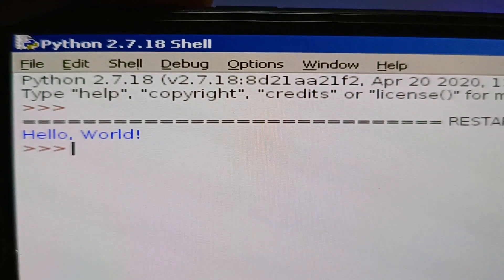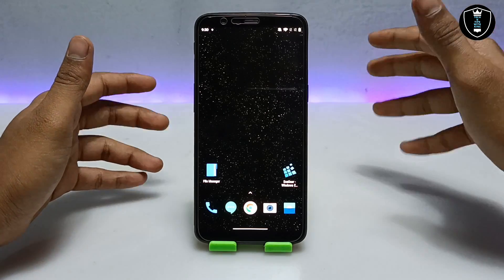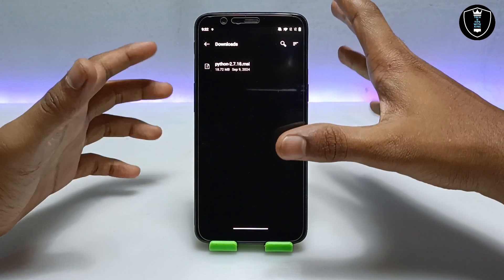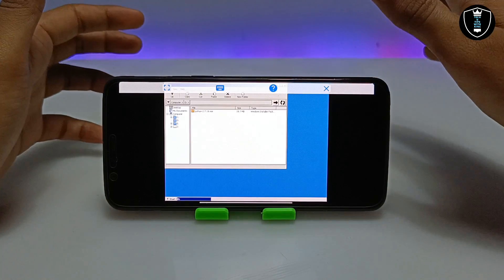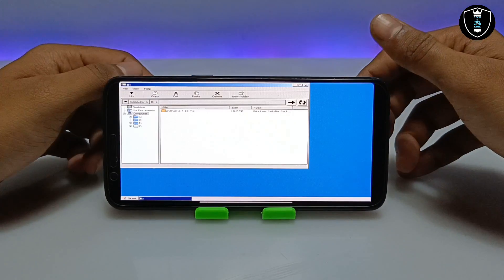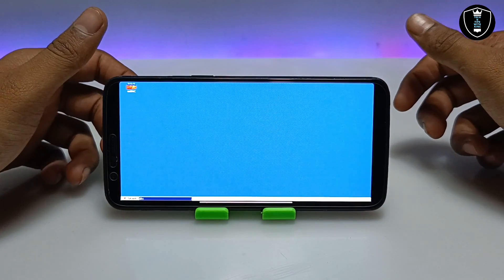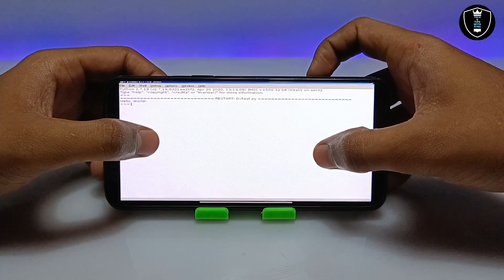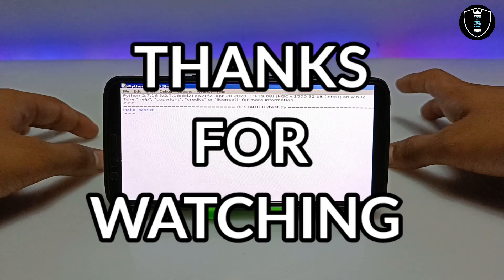How to Use Python Programming Software In Android Smartphone Using Exagear Windows Emulator 2025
Installing and Running Python Programming PC Software In Android Smartphone Using Exagear Windows Emulator application. Python is an programming language Software and it's perfectly working in the android phone.